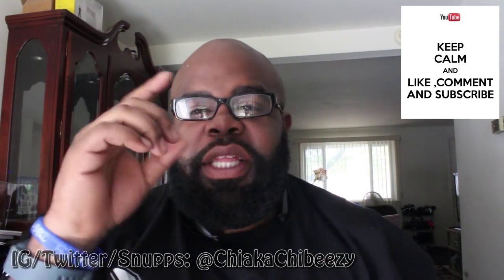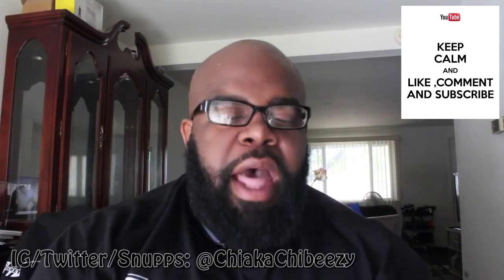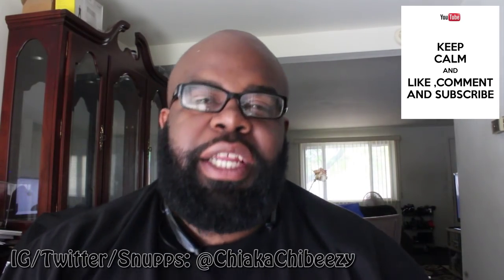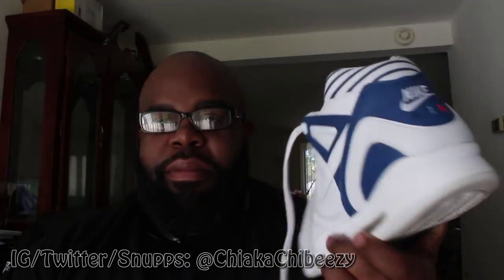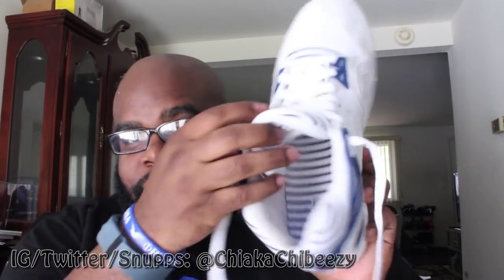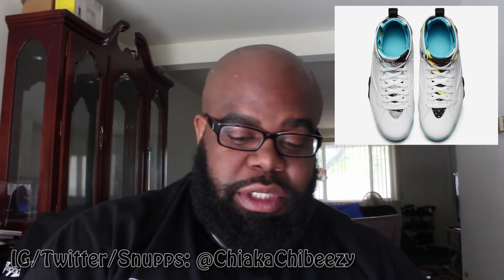Sneaker Discussion #4: Dope Sneaker Features That are Useless ?!